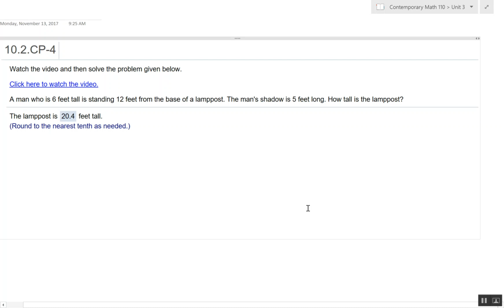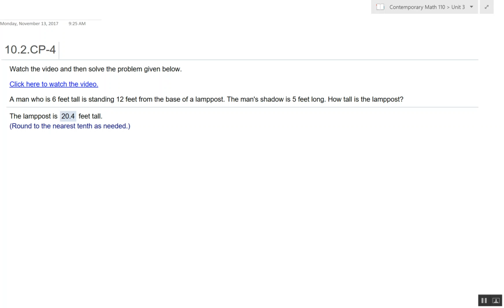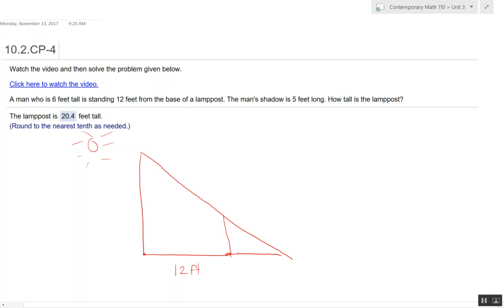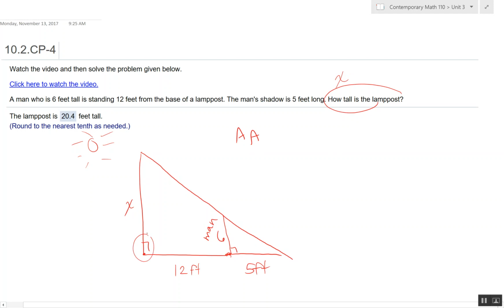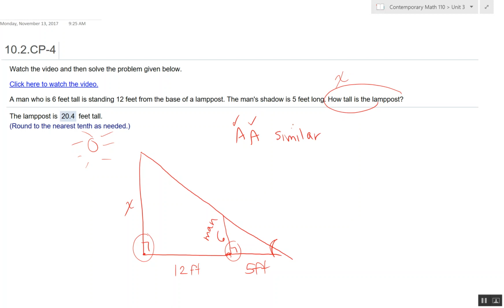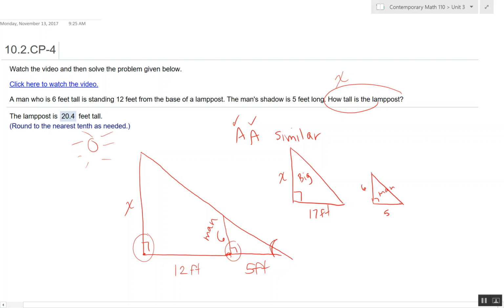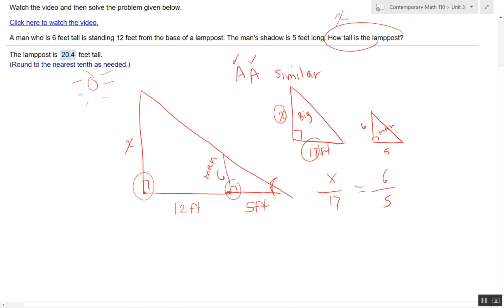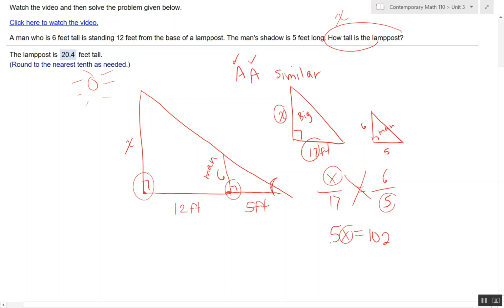MTH 128 9.3 Preview HW #2